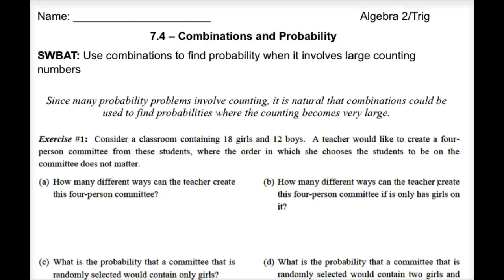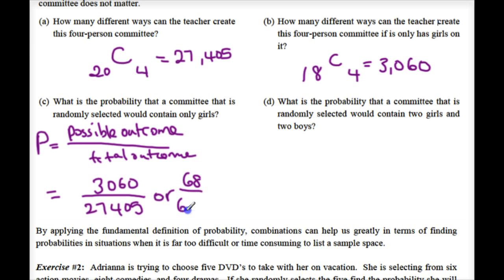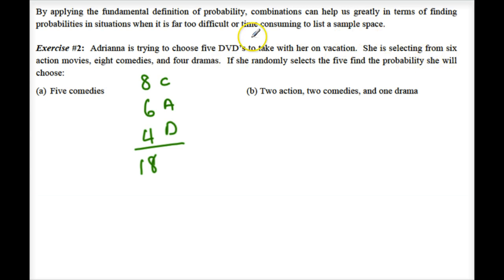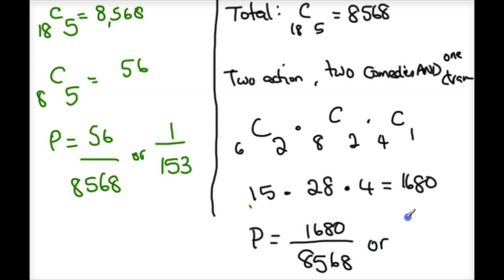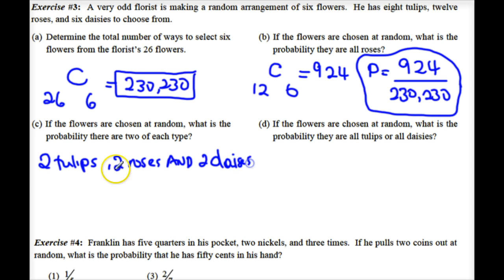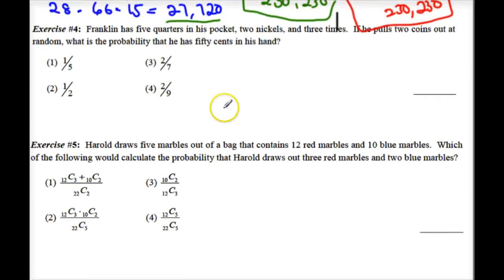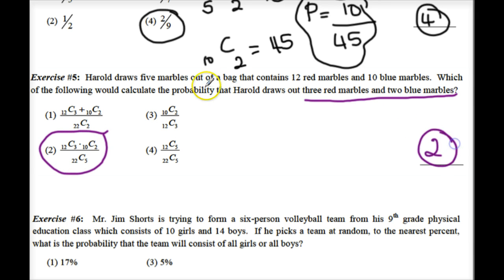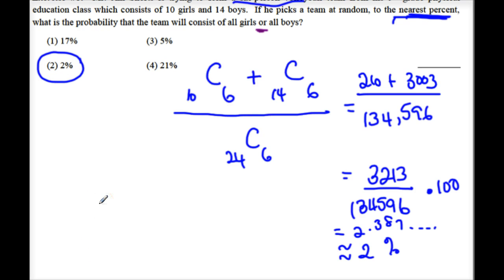7.4 – Combinations and Probability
7.4 – Combinations and Probability